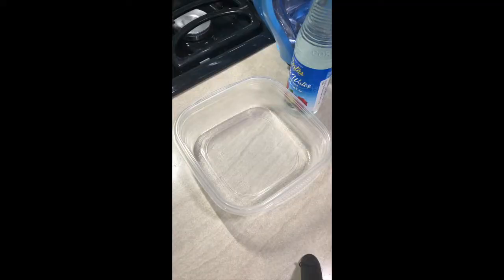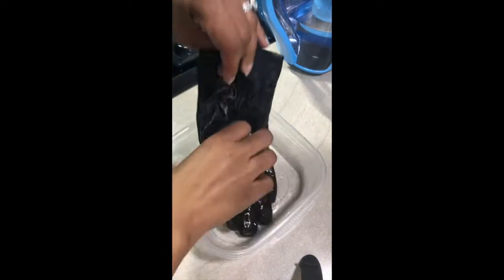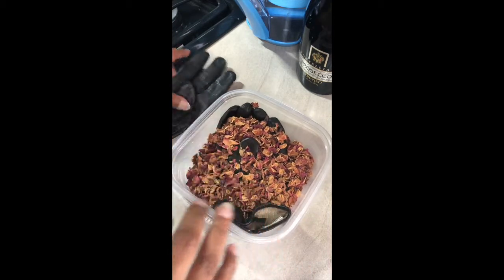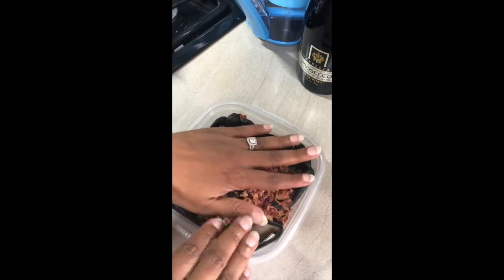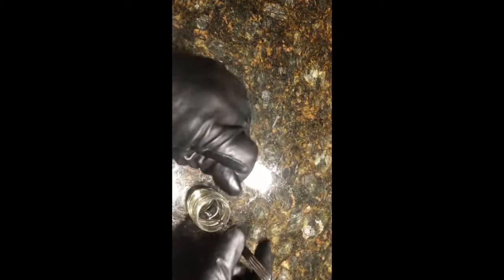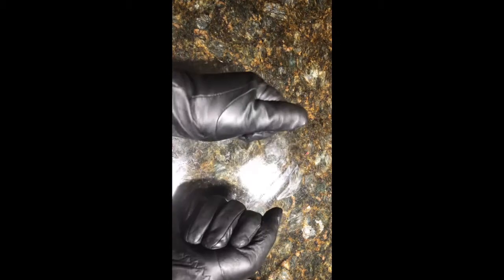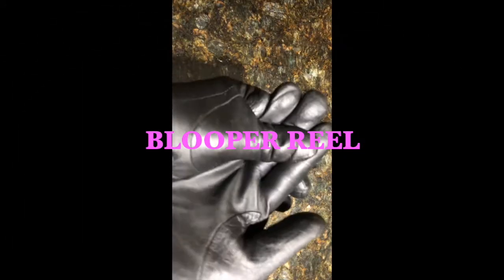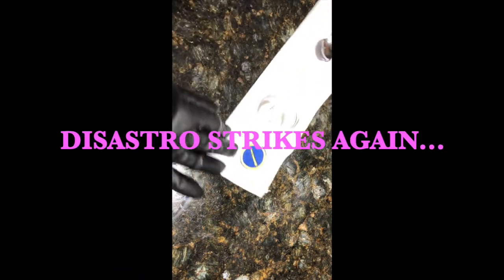LaBellaDonna Episode 01 || To Perfume Gloves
Hi! I’m Gigi and on this episode of LBD I show you how I use a late 17th-century recipe to perfume leather gloves. The recipe can be found in Margaret Baker's still room book (f98) which lists 28 recipes for beauty and more for medicines and cuisine. Margaret gives us insight on secrets for beauty that range from face powder to hair growth treatments. Learn more about her book at the University of Essex Baker Project online.

--- Inclusion Statement ---
This is a safe space for Black, Indigenous, & People of Color (BIPOC) as well as those who identify as neurodivergent to come and discuss their adventures in historical costuming, living history, cosplay, and historybounding. Neither I nor any of my guests will apologize for our existence, our intellect, or using our voices to discuss topics of interest.